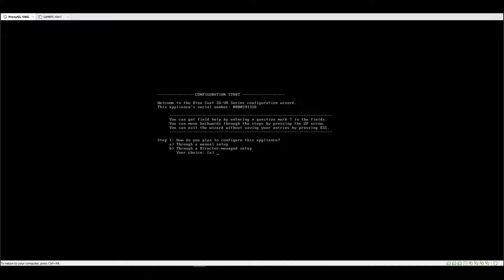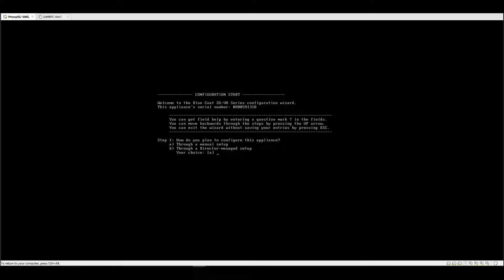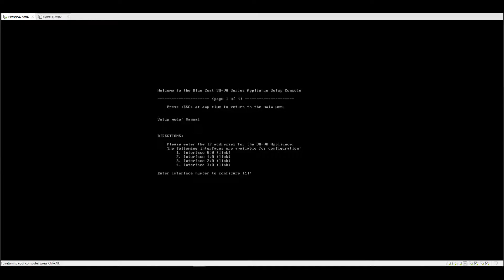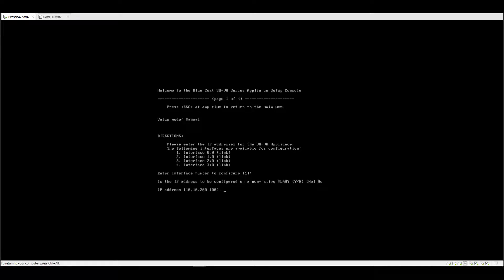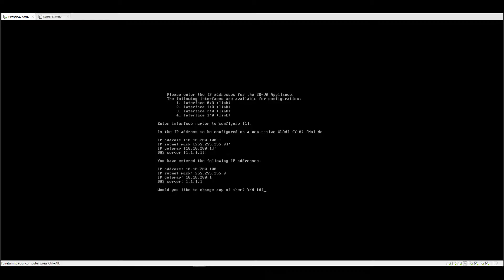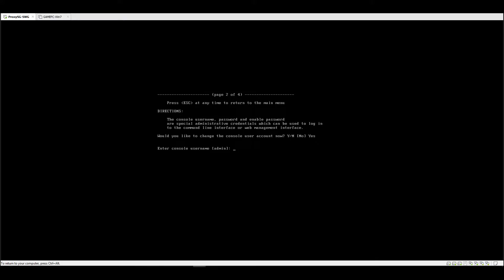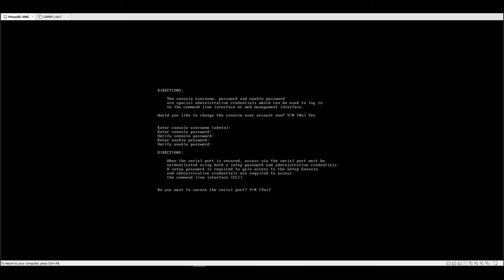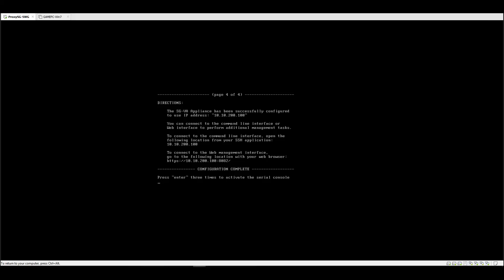01. Bluecoat ProxySG First Time Configuration Wizard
First video in ProxySG101-Training.
Include configuration from the scratch
Technology used:
GS3
Symantec ProxySG  VM
Checkpoint Firewall VM